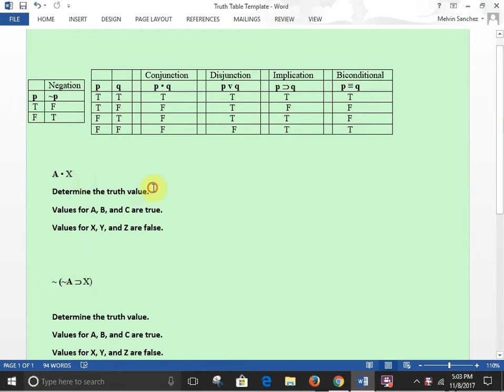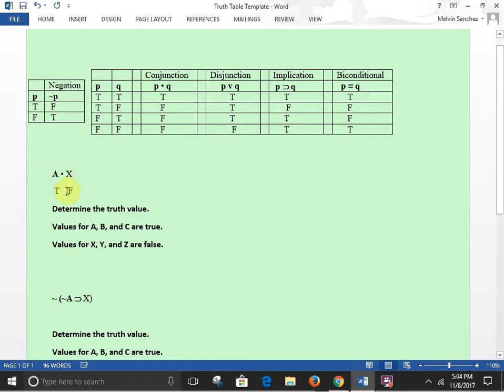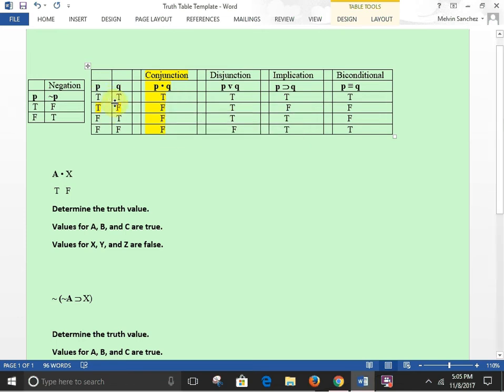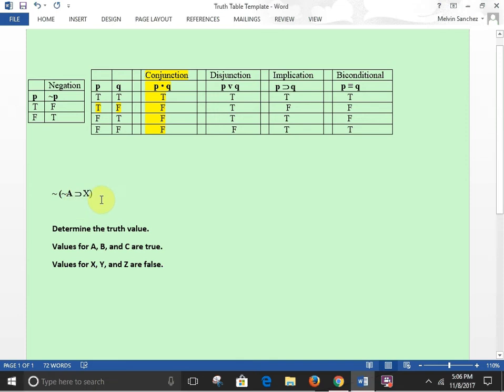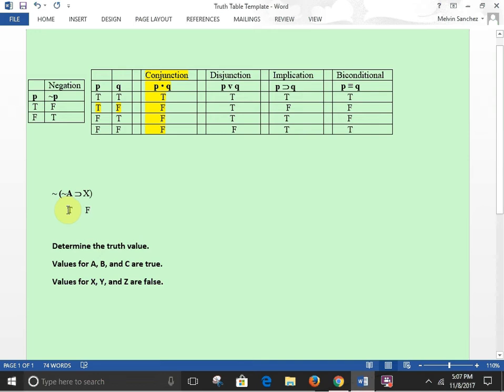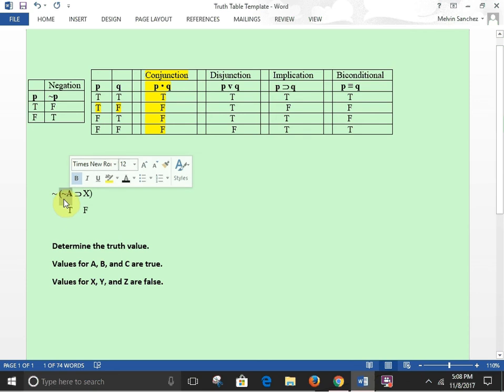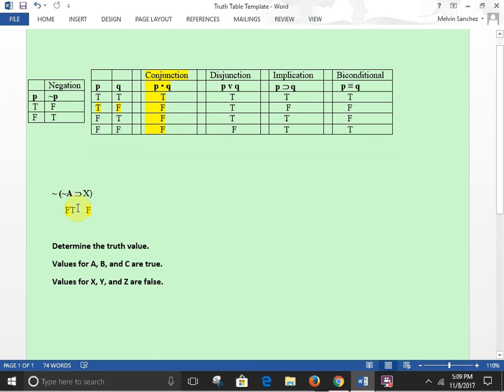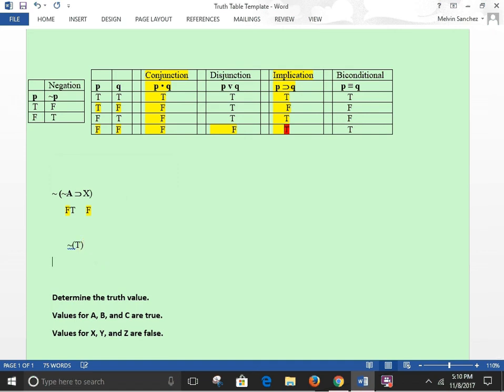How to do Homework # 6